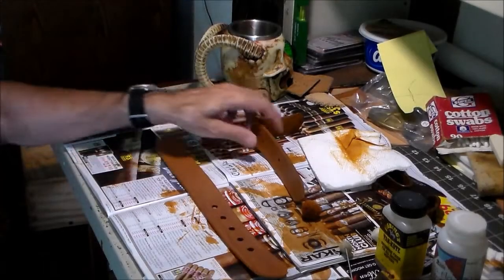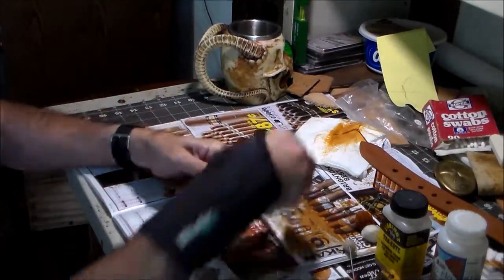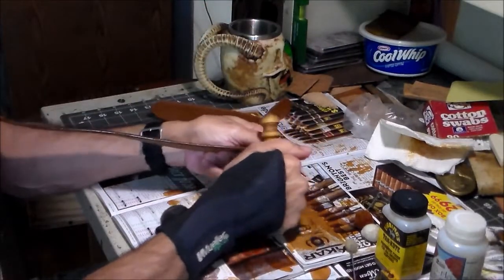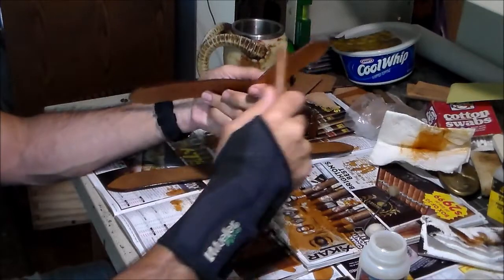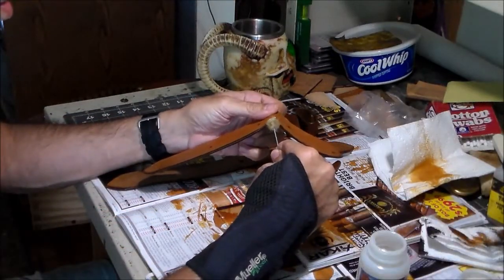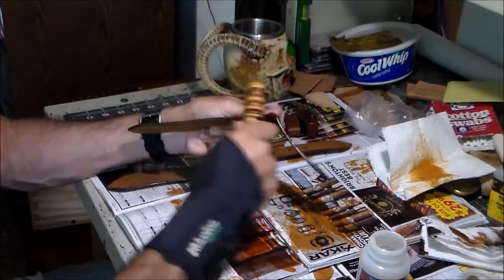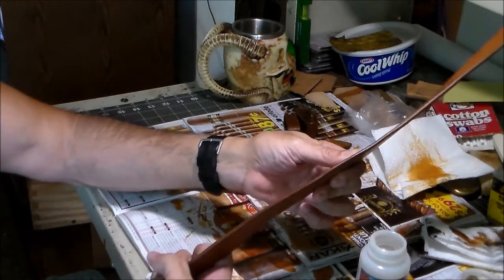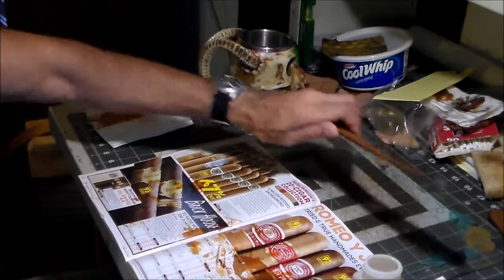Part 6-28: Edge Burnishing and Finishing the Billets for a Ranger Belt